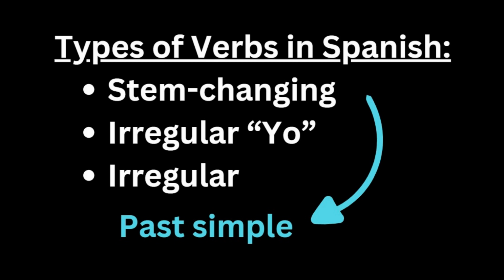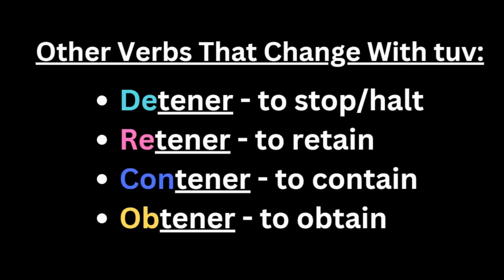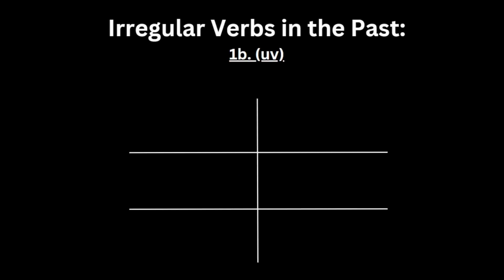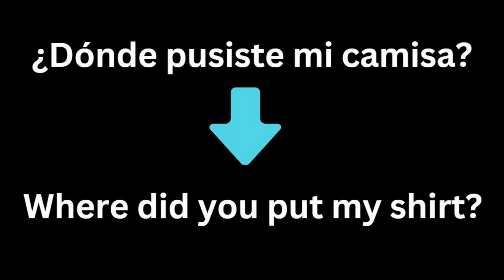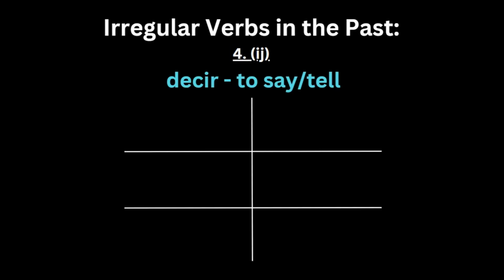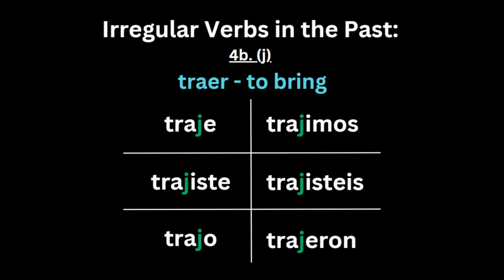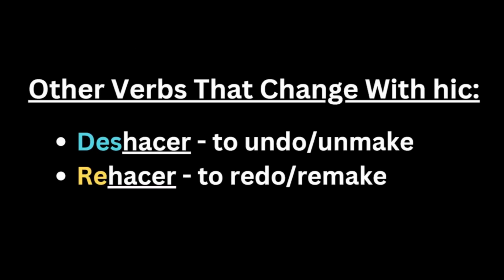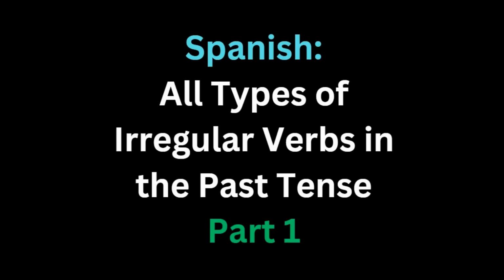Spanish - All Types of Irregular Verbs in the Past Tense - Part 1